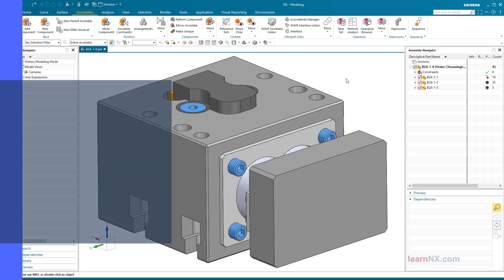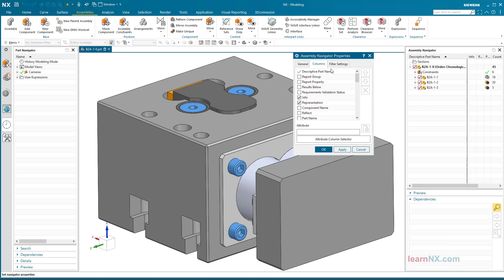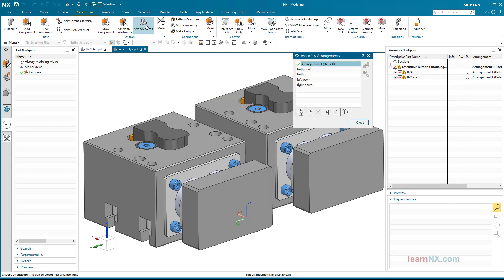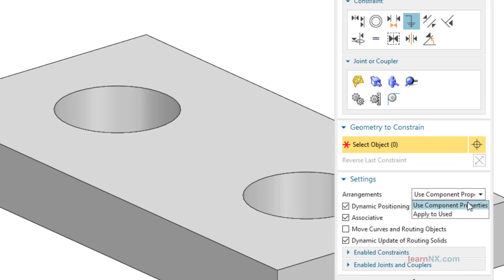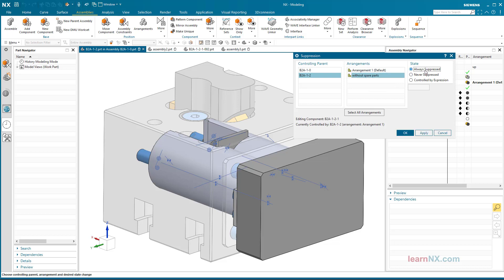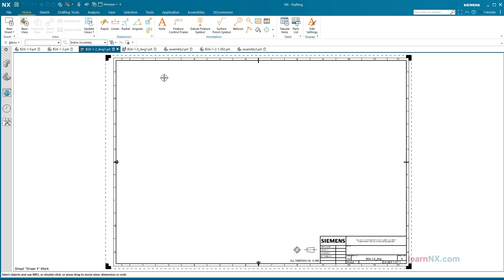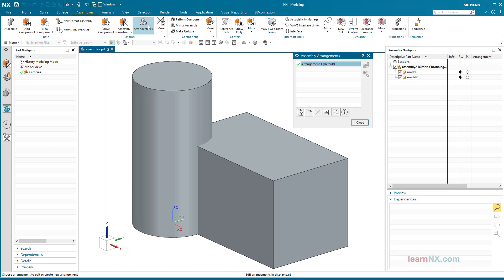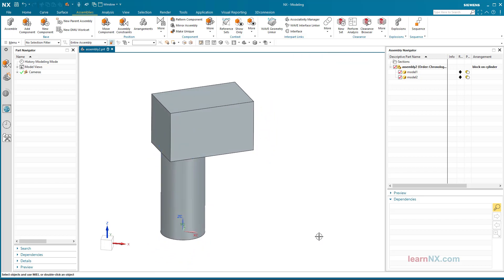Siemens NX Tutorial | All about arrangements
B2A-7 | Siemens NX 2007 Tutorial Assemblies | This video shows you, how to use the Arrangements command, to show different positions of the parts. Every position will be called by a name, in assemblies with constrains also in assemblies without constrains, same as in drawings and in partlists.

All learning videos are available for free. We look forward to your comments on YouTube. (and about your subscription ;-)

▬Links▬▬▬▬▬▬▬▬▬▬▬▬▬
The stp-file of the slider

▬chapter▬▬▬▬▬▬▬▬▬▬▬▬
00:00:00 Foreword
00:00:26 Control distance with arrangement
00:02:39 Subassemblies with diffrent arrangements
00:04:02 Hierarchical arrangements
00:05:33 Switching constraints with arrangements
00:08:18 Suppress parts with arrangements
00:09:32 Arrangements in the drawing
00:10:56 Drawing view without suppressed parts
00:12:00 Parts lists without suppressed parts
00:12:25 Arrangements with absolutely positioned